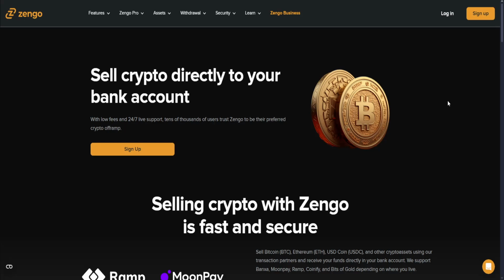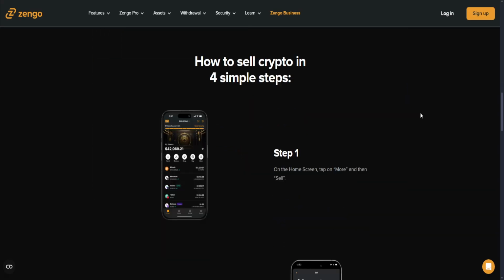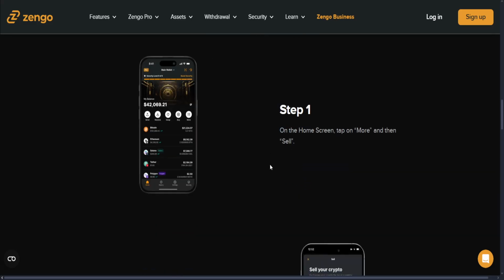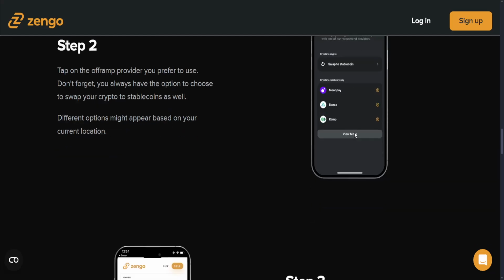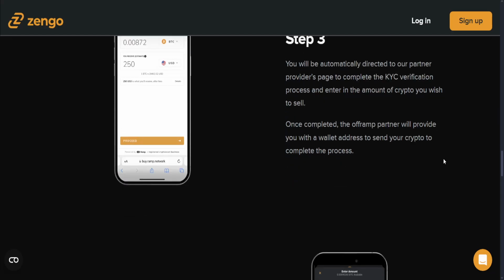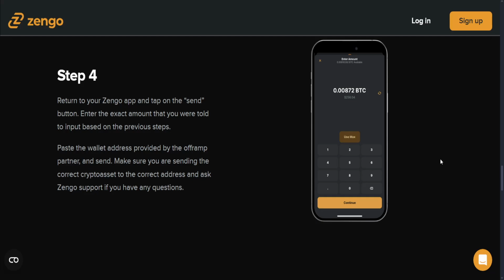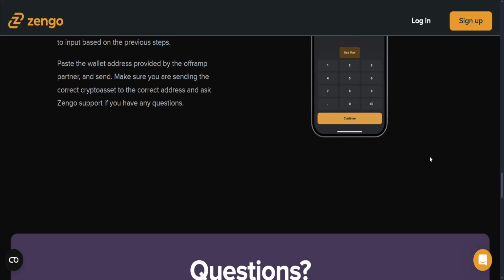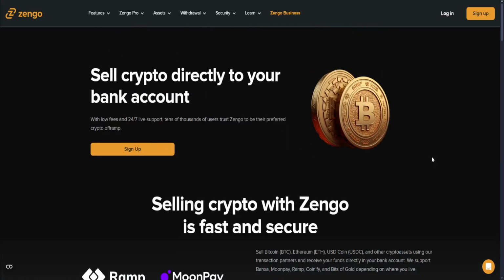How To Withdraw From Zengo To Bank Account (Step By Step)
📱 In this video, I’ll walk you through How To Withdraw From Zengo To Bank Account step by step.

Timestamps
0:00 Intro
0:07 Tutorial